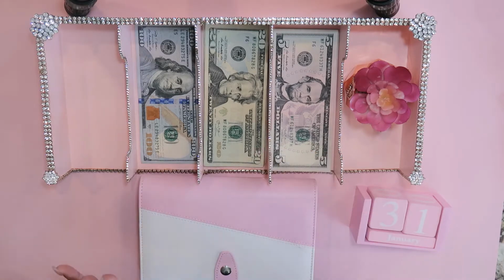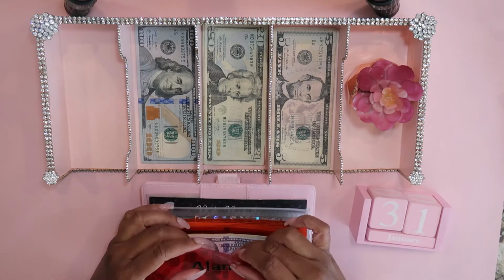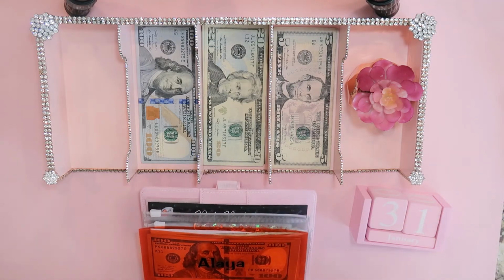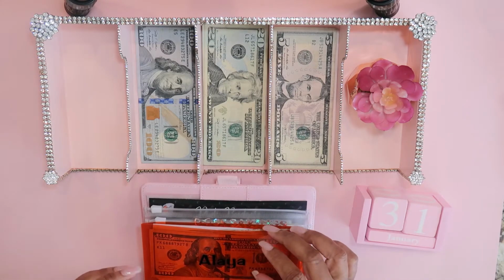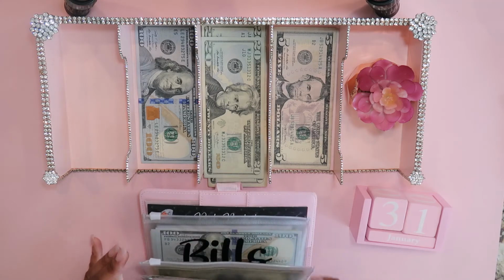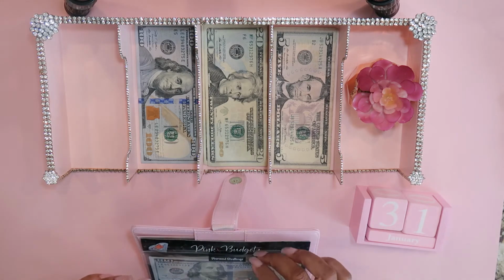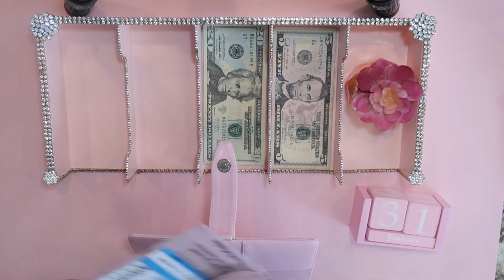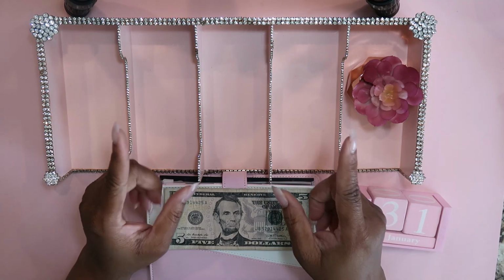NEW*****FEB SAVINGS CHALLENGES PART 1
Thanks so much for coming to join me in stuffing my savings challenges. My intention is to stuff my challenges every paycheck so that im able to meet my goals. So join me on my journey.
Connect with on social media IG/TIKTOK: NURSINGTHATBUDGETLIFE